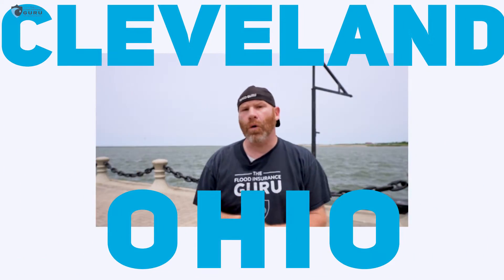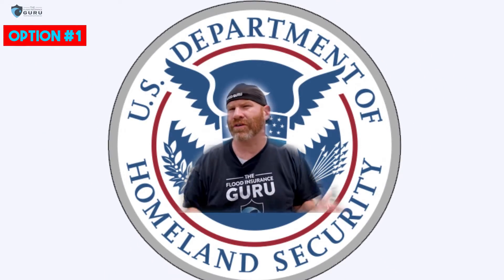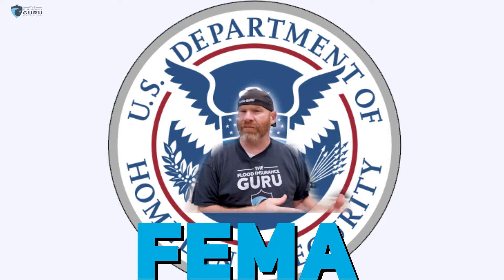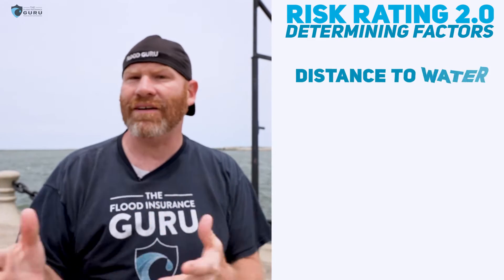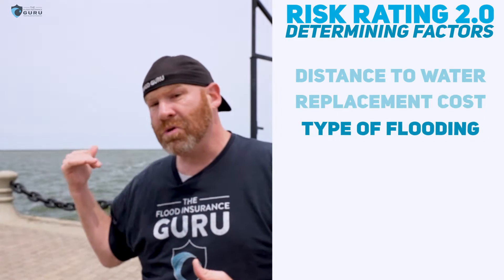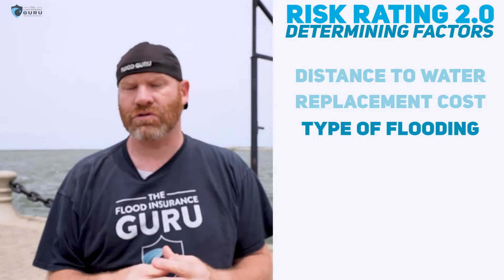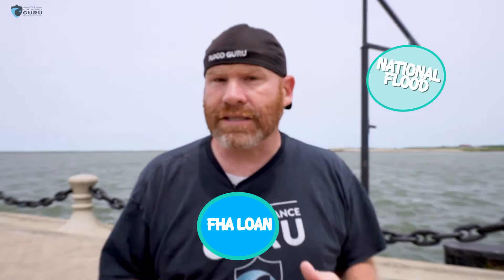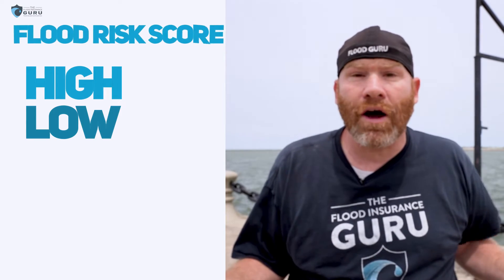Cleveland, Ohio Flood Insurance 2024: Essential Guide for Homeowners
Stay ahead of the curve with our comprehensive 2024 guide to flood insurance tailored specifically for Cleveland, Ohio homeowners. With changing weather patterns and rising flood risks, it’s more important than ever to ensure your home is fully protected. This guide breaks down the latest flood insurance updates, policy changes, and crucial tips to keep your property safe. Whether you’re new to flood insurance or looking to update your existing coverage, this essential resource will help you navigate the complexities of flood protection in Cleveland, Ohio. Don’t wait—secure your home and peace of mind today.

Flood insurance doesn't need to be complicated and it can be made so much simpler by asking the right questions.

Flooding is one of the biggest natural disasters that impact the United States and it's causing billions of losses throughout a year. It's important to know that any property can get flooded which is why you need to be vigilant and protect the property that you have. Flood insurance helps you avoid getting headaches from the flood loss you may encounter by providing you coverage for both building and content damages from flooding.

Here at Flood Insurance Guru, our team dedicates every second of everyday to simplify flood insurance for your needs and help you understand your flood risks through education and awareness.

Want more FREE flood education services? Visit our Flood Learning Center where we try to answer all of your flood insurance questions and more!

Want to know the best flood insurance option for you in your area?